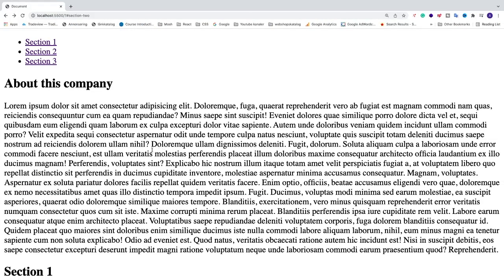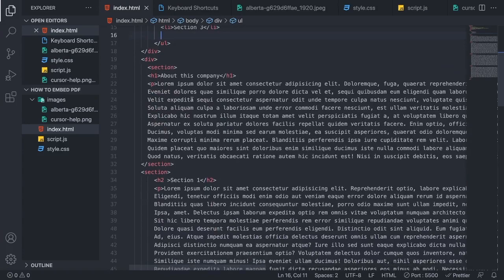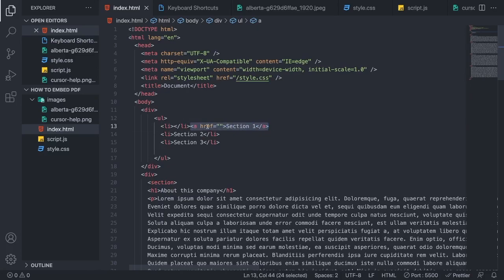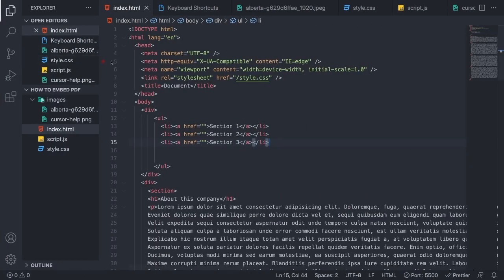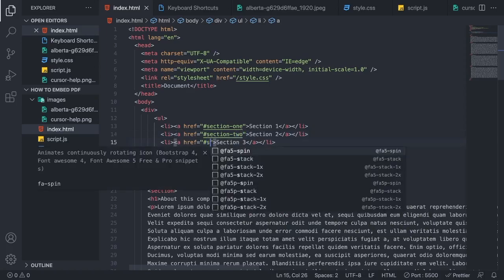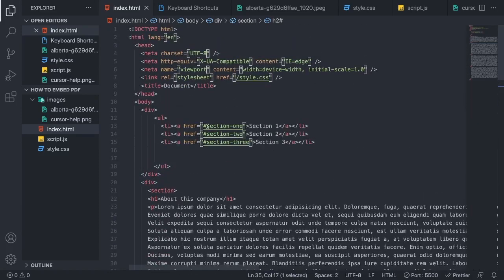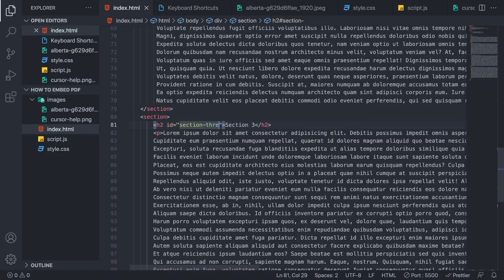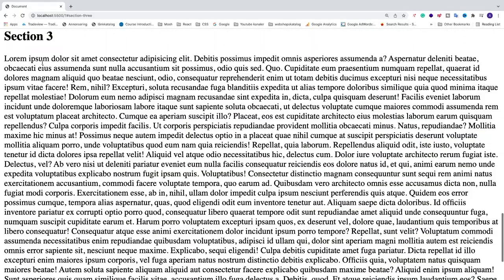How to Add Anchor Tag in HTML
How to easily add anchor tags in HTML for different sections on your website.

In this HTML tutorial, we have a list of different content sections that we want to add an anchor to. So when you click on each list item this will take you to that specific content on the page.